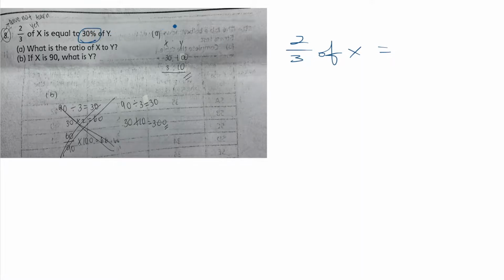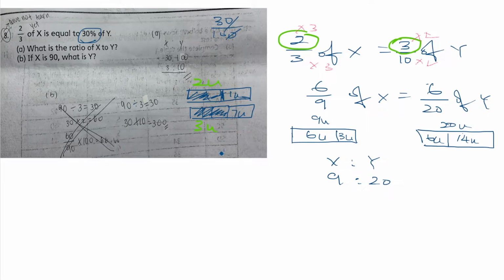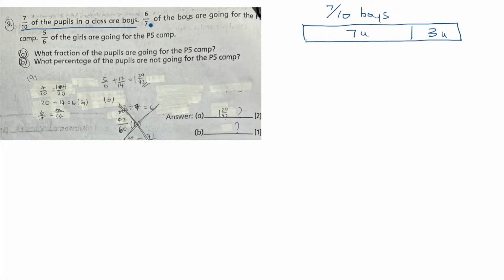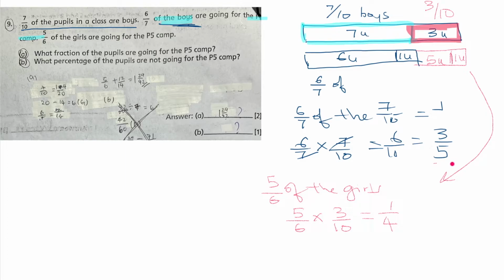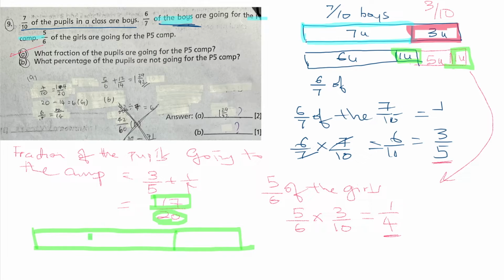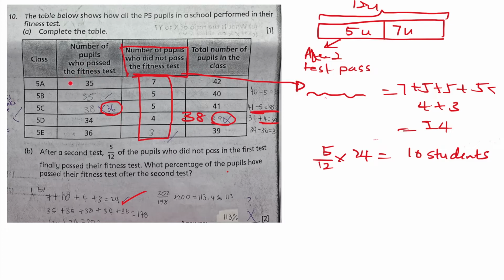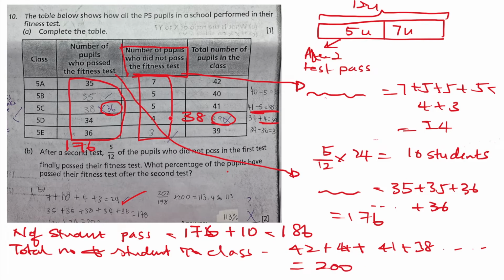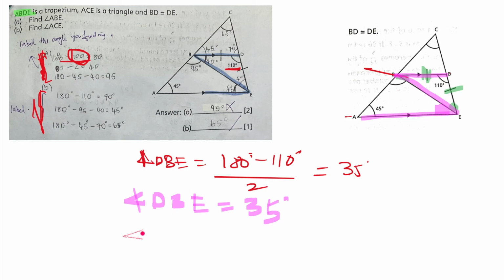AE Ex1 19June2022Paper2Q8,9,10,11